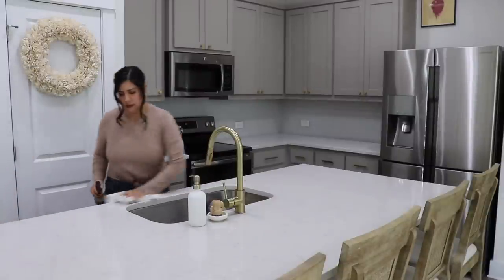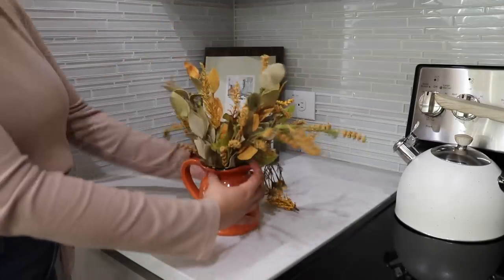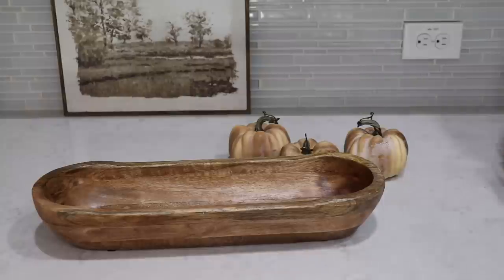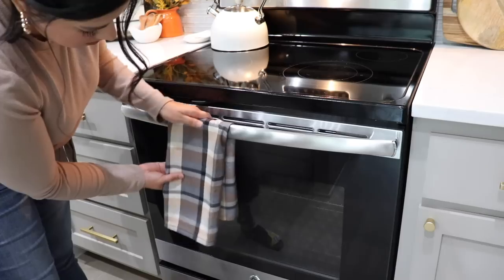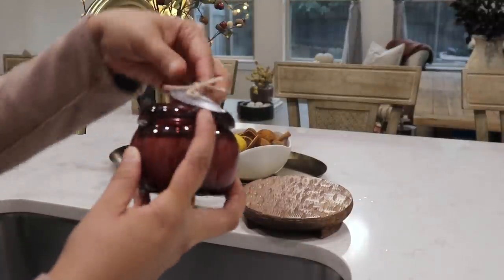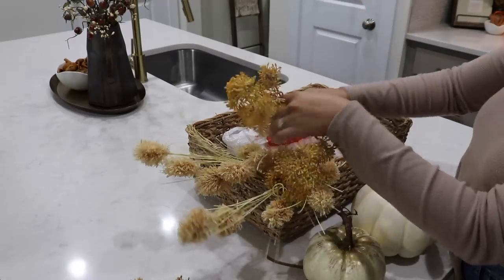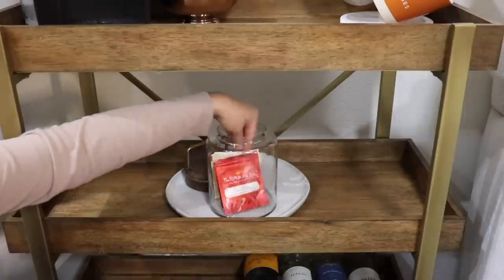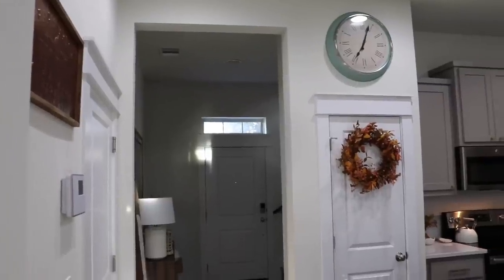FALL DECORATE WITH ME | Kitchen Fall Decor | Fall coffee bar | Fall Decorate Part 2 🍂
FALL DECORATE WITH ME | Kitchen Fall Decor | Fall coffee bar | Fall Decorate part 2 Hi friends! Today I'm sharing a kitchen fall decorate with me for part 2 of my fall decorating series.  I am also decorating the coffee bar to hopefully bring you some fall decor ideas. Enjoy!

Brass Pulls

Brass Knobs

Wooden cookbook holder

“Sunday Suppers” book

Ratten fruit bowl

Glass canister with wood lid (large)

Glass jar with wood lid (medium)

Glass jar with wood lid (small)

Textured white planter (crock)

Round wood cutting board (similar)

Woven pumpkin

Wooden dough bowl

Marble paper towel holder

Knife set

Glass vase

Black pitcher

Acorn stems

Orange Clove Potpourri vase filler

Copper Autumn sign

Round wooden riser

Mini Pumpkin Candle

Aesop soap

Dish scrubber

Coffee Bar Cart

Harvest tea pack

Pumpkin Mug

Magnolia Table Cookbook 1

Magnolia Table Cookbook 2